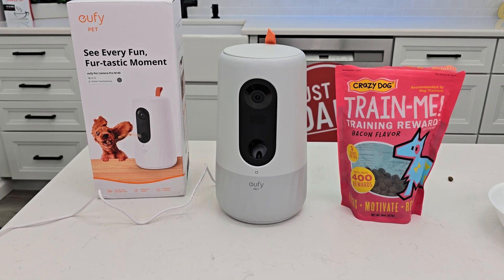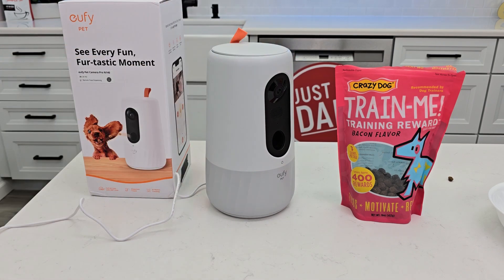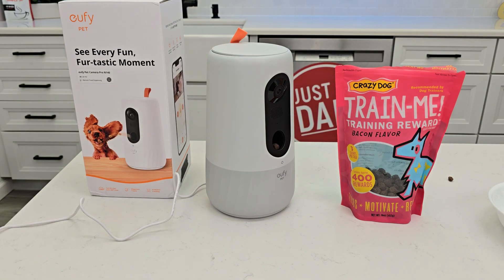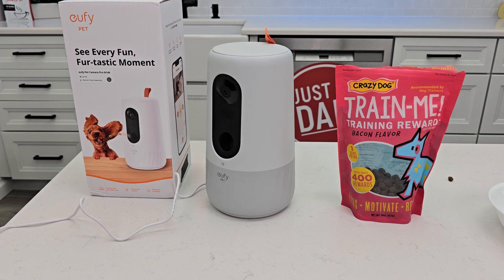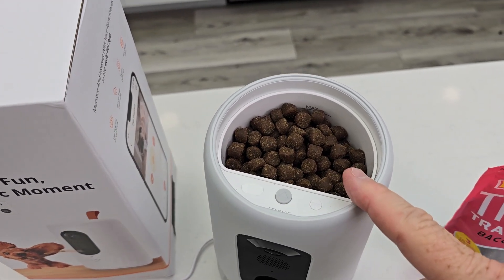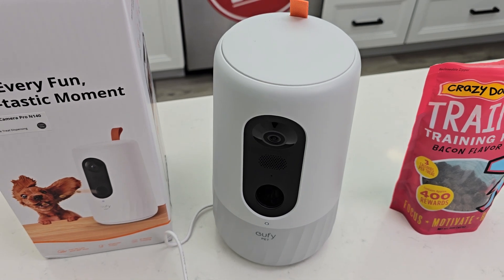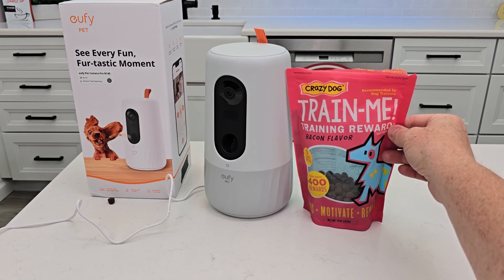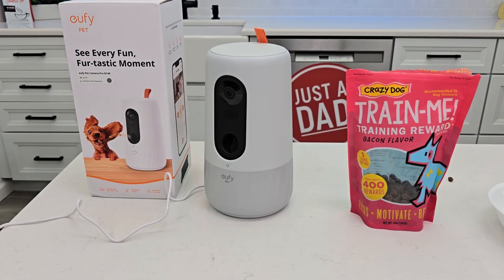eufy 2K Pet Camera & Treat Dispenser 3 Reasons to Buy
eufy 2K Pet Camera with Phone App, New 2023, 360° View, On-Device AI Tracking, Dog Camera with Treat Dispenser, 2-Way Audio, Doggy Diary, Bark Alerts, Local Storage, No Monthly Fee (paid link) Crazy Dog Train-Me! Training Reward Dog Treats 16 Oz., Bacon Regular (paid link) Tosses a treat remotely, tracks, and easily cleans.